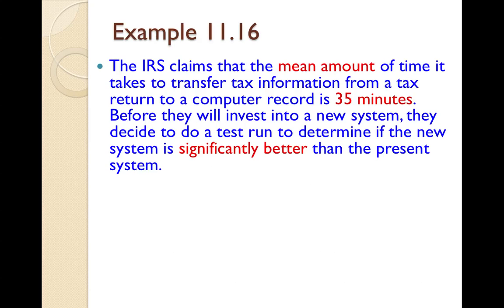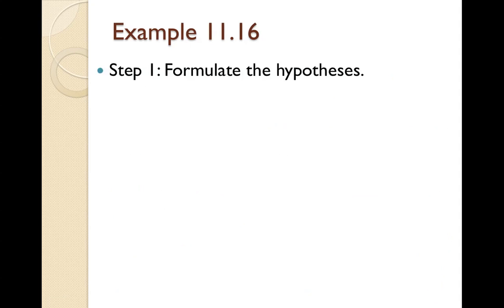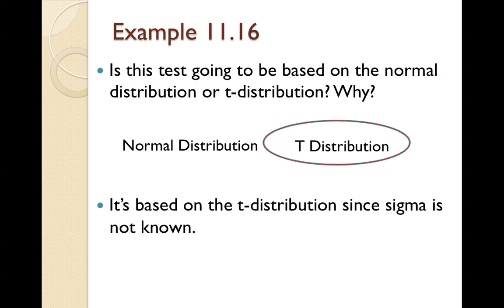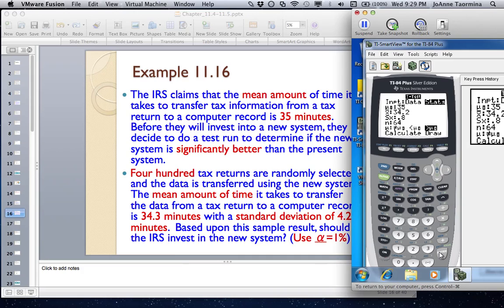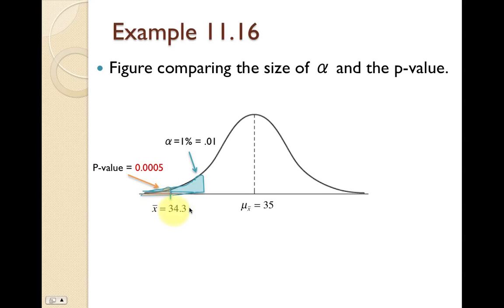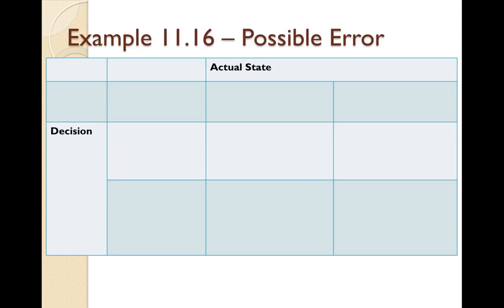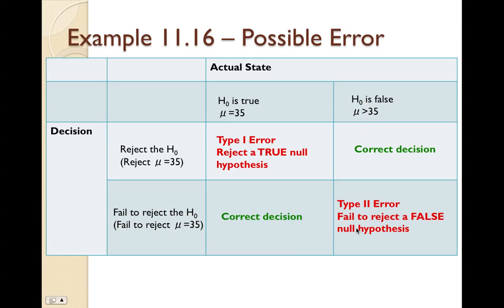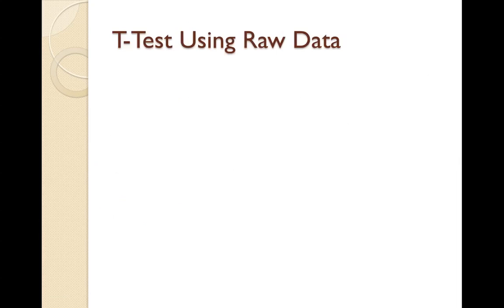03 Complete Hypothesis T Test Example 2